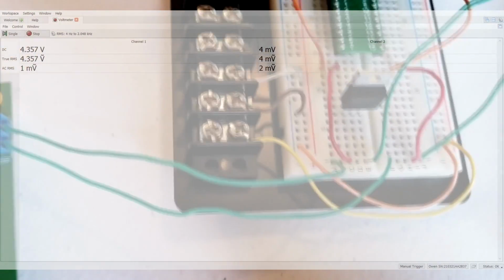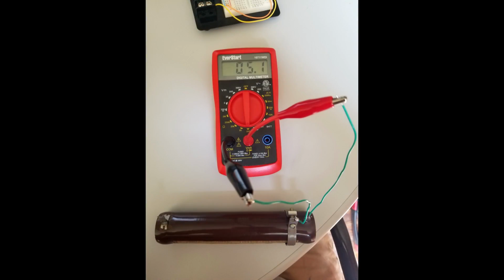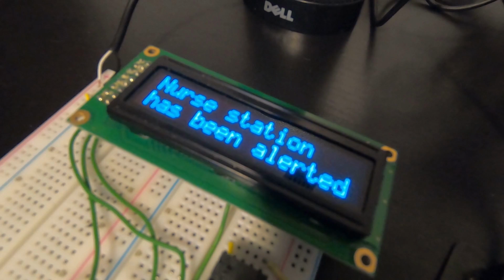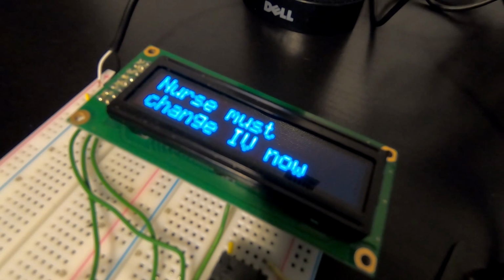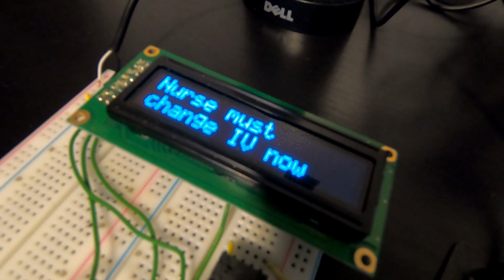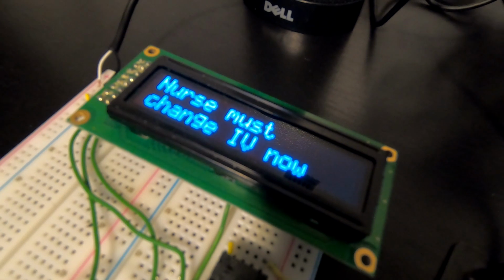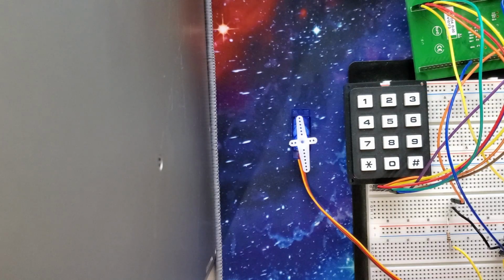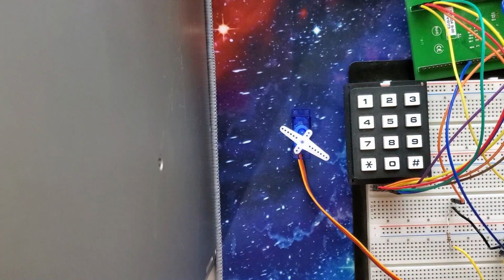SeniorDesignTeam11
Purdue University Senior Design Project (ECE 49022)
Section 1A, Team #11
Bag To The Future
Final Demo